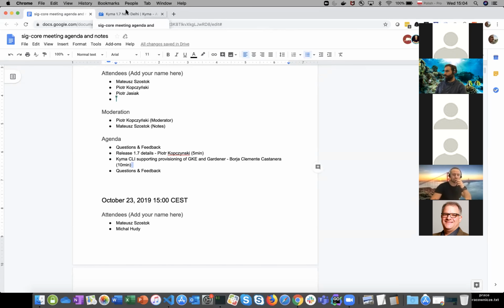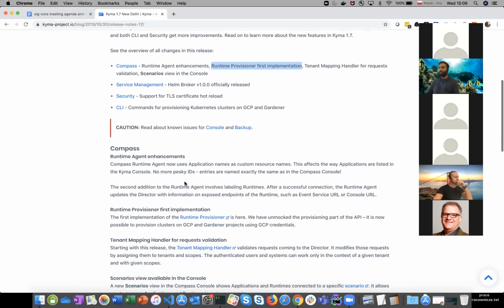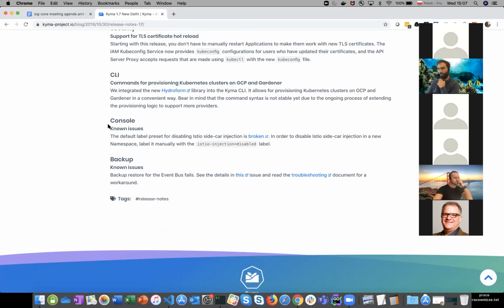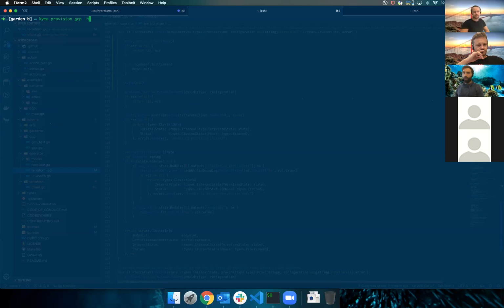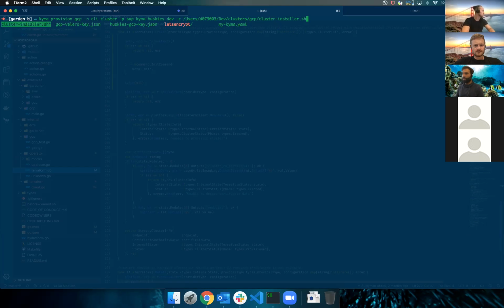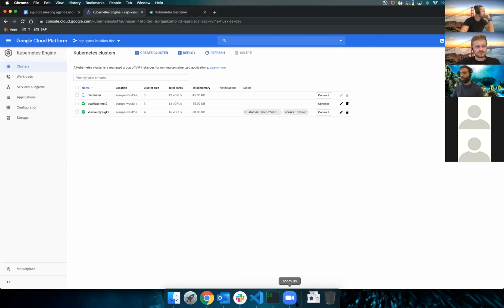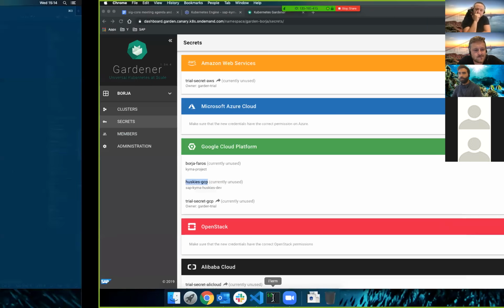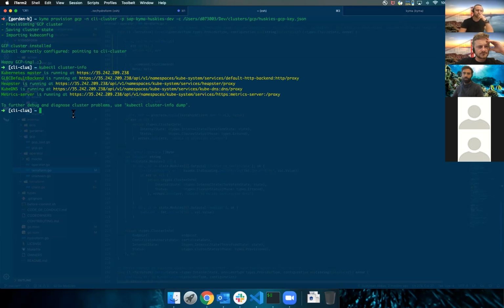Kyma Core SIG community meeting 20191106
0:58 1.7 release notes
4:31 Kyma CLI supporting provisioning of GKE and Gardener